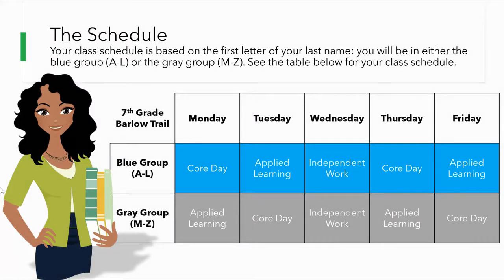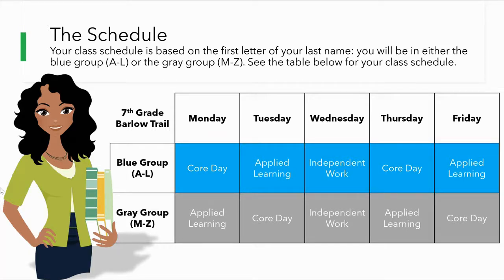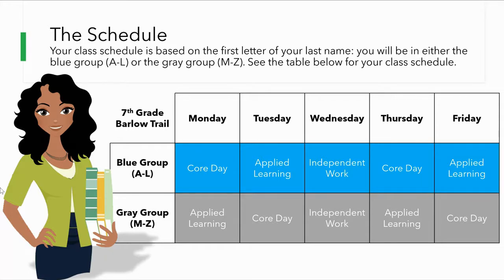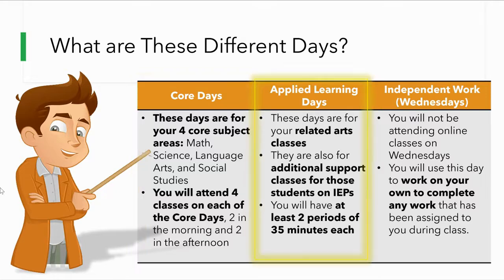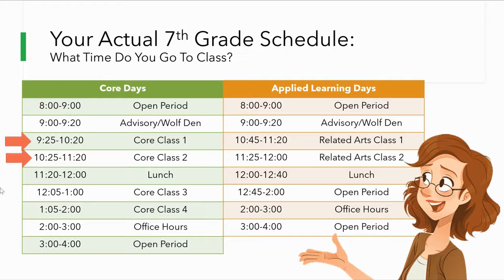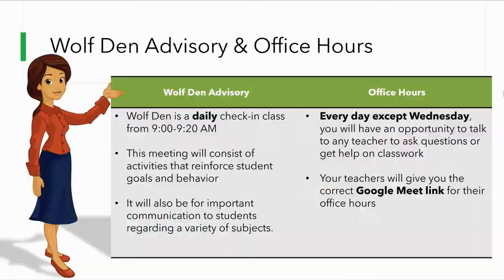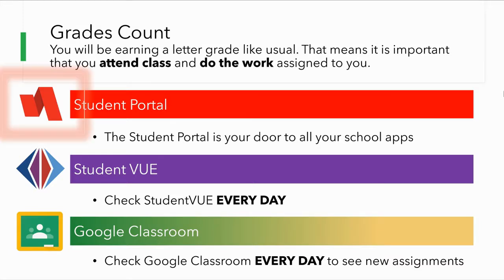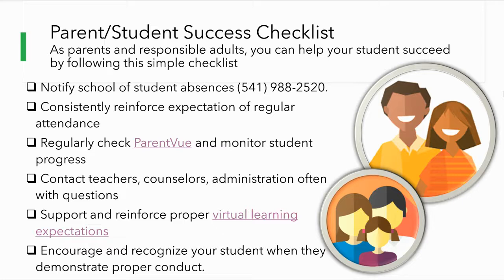ASMS 7th Grade Distance Learning Orientation Video 2020-21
This video will explain what your schedule will look like this year in distance learning. it will also explain our grade-level expectations with regard to online learning. We are excited to get to know you despite not being able to meet in person.